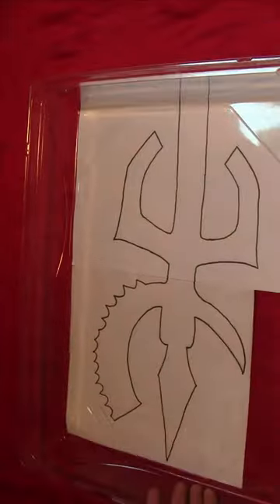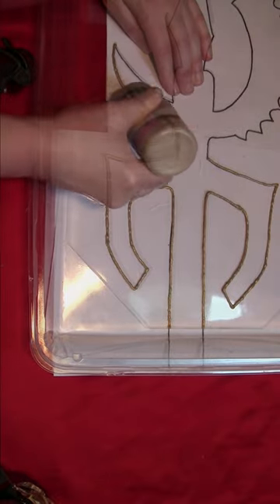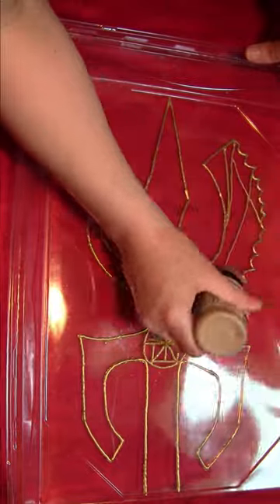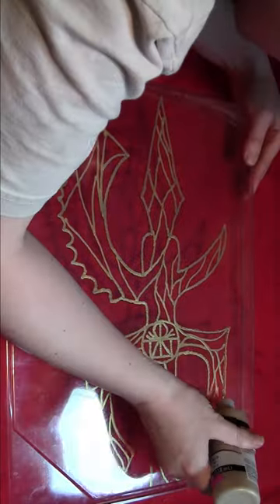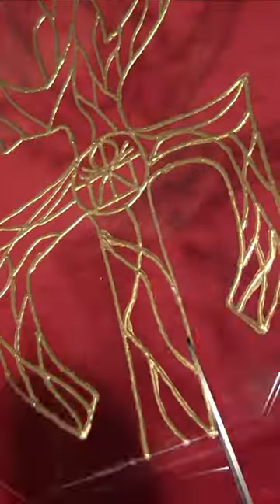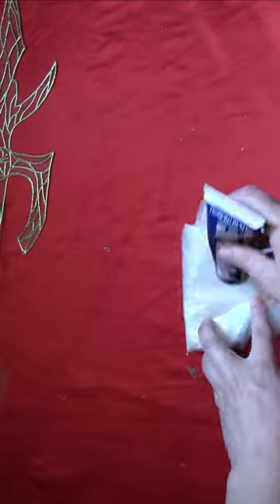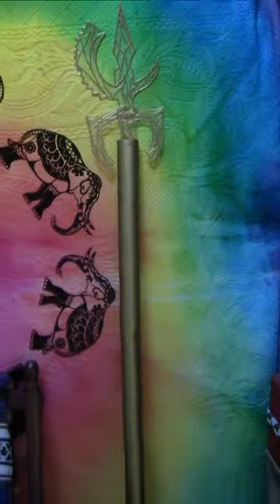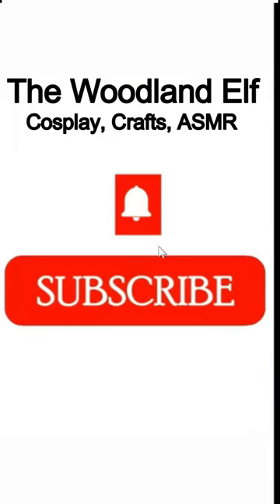Cheap & Easy DIY Thena Spear, Axe, Golden Weapon - The Eternals - Marvel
In this tutorial, I'll show you how to turn an old cake container into a DIY Thena spear. This is a cheap and easy way to make it that does not require any fancy tools or electrical wiring. You just want to make sure the plastic you use is substantial enough to hold its own weight without being flimsy.
I was not able to find a clear tube to use for the shaft part (small town problems...), so I improvised by making the shaft solid gold instead. If you're lucky enough to find a clear tube, you can just cover it in random lines of puffy paint to give it the proper design.
This tutorial requested by: Whatsowhatever, tony, and isaria3745

Plastic cake top, or some other type of stiff, clear plastic
Gold puffy paint
2 Cardboard tubes
Metallic gold paint
Scissors
Multi surface glue (Power-tac
Utility knife
Old cereal bag or other kind of stuffing

The information provided in this video is for general information purposes only. If you choose to rely on the information in this video, you do so at your own risk and you assume responsibility for the results. Always use caution and take appropriate safety measures when creating. Finished creations are for decorative purposes only; they do not give you special powers or abilities.